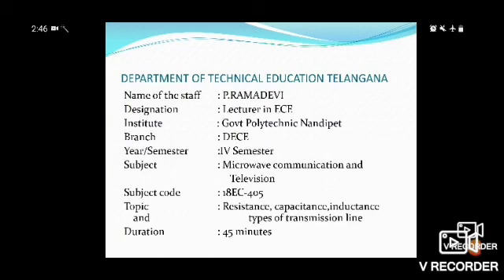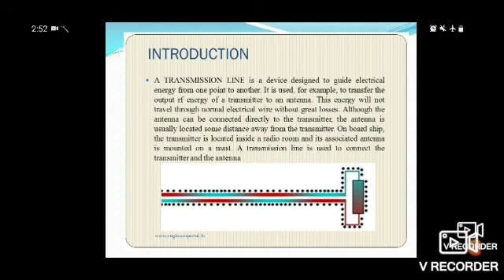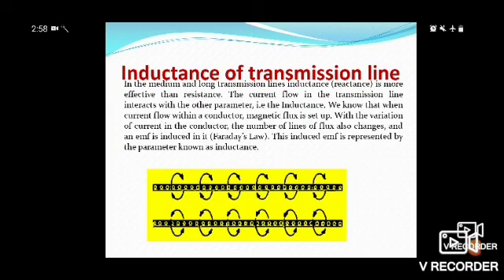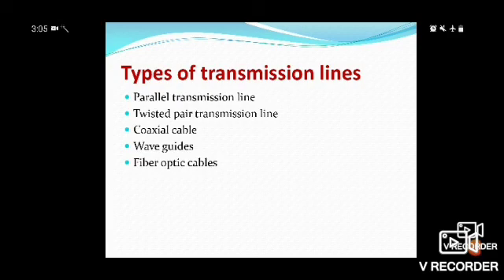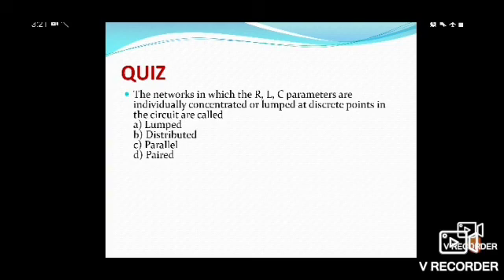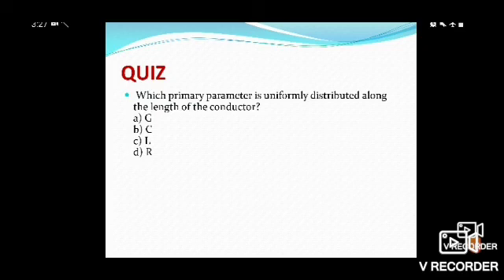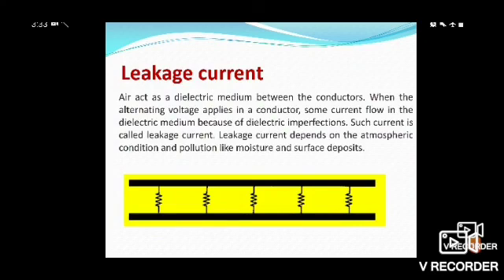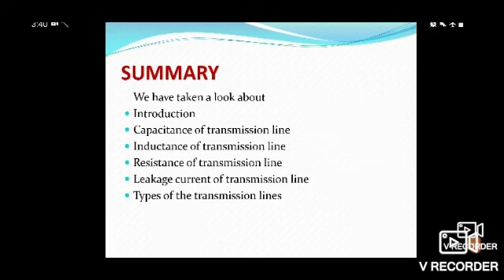18-06-2022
transmission line introduction